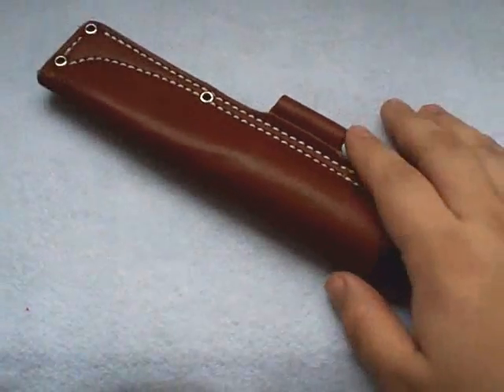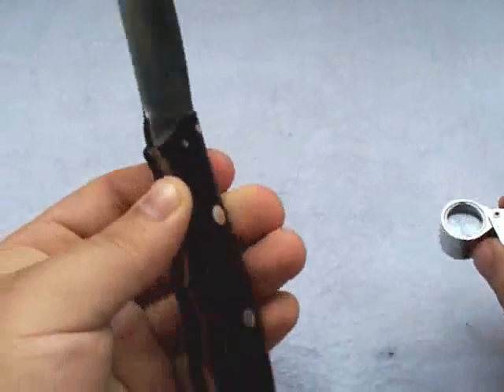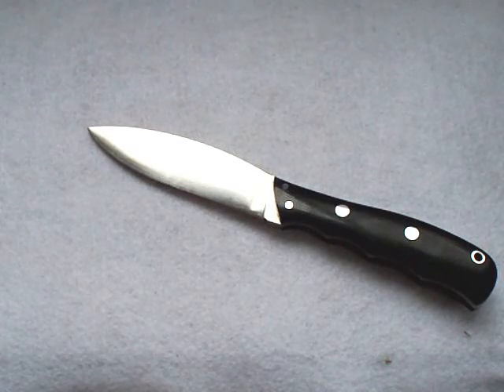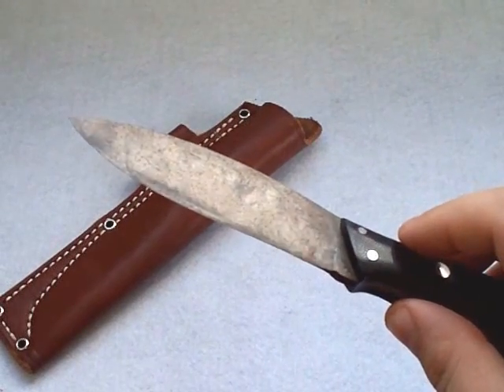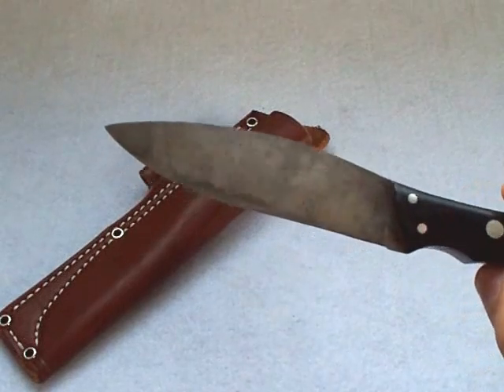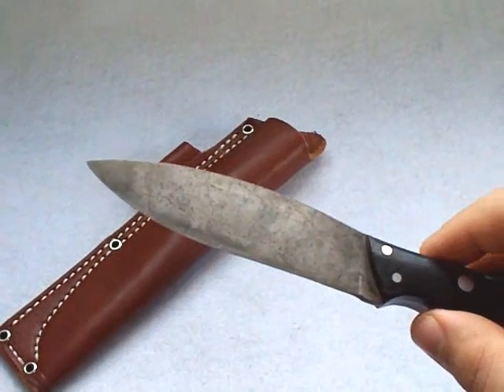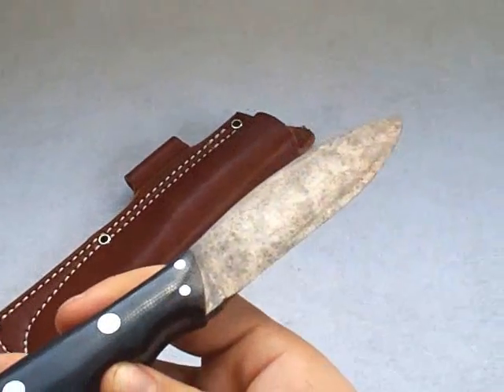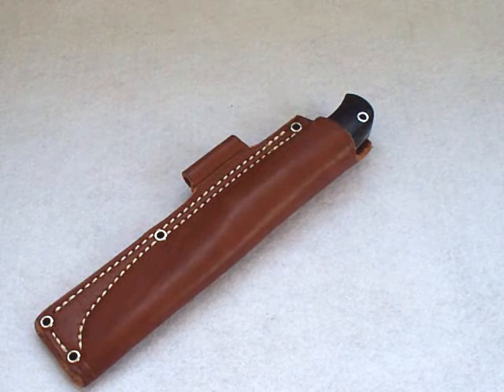Forcing a "Patina" On Carbon Steel - Part 1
This video is to explain what a Patina is and how you can get one faster...